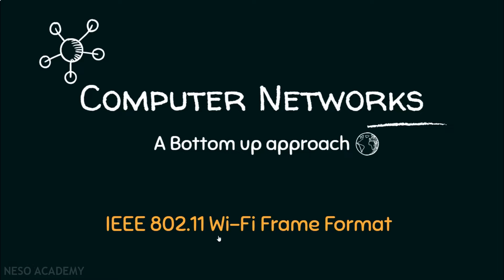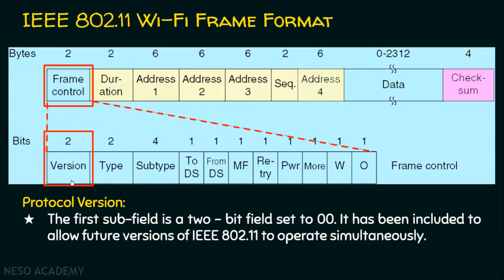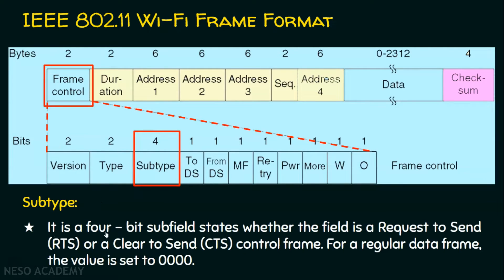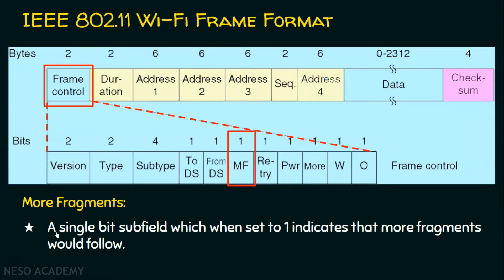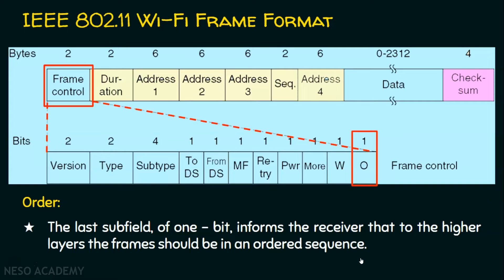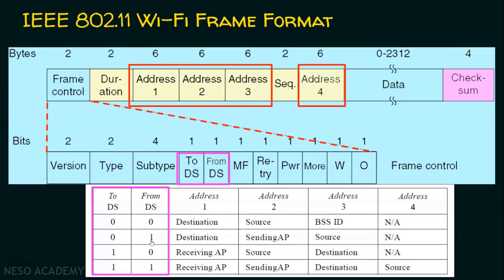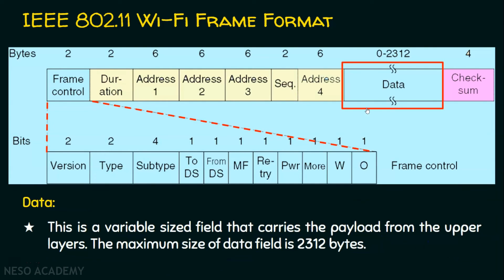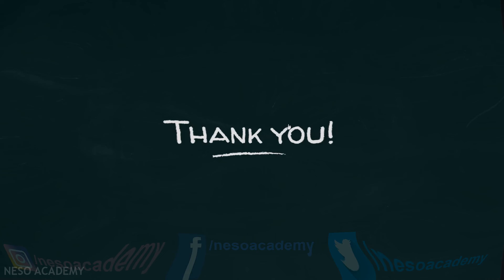IEEE 802.11 Wi-Fi Frame Format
Computer Networks: IEEE 802.11 Wi-Fi Frame Format in Computer Networks
Topics Discussed:
1) The frame format of IEEE 802.11 Wi-Fi.
2) Fields of IEEE 802.11 Wi-Fi.
3) Subfields of Frame Control Field in IEEE 802.11 Wi-Fi.